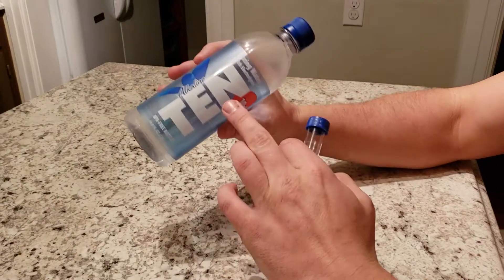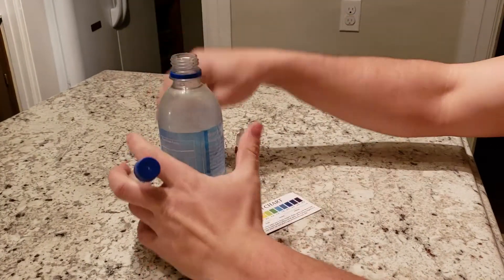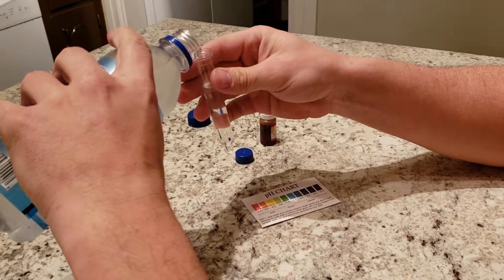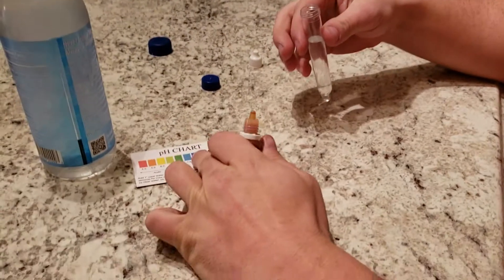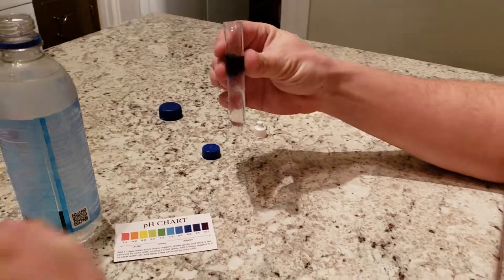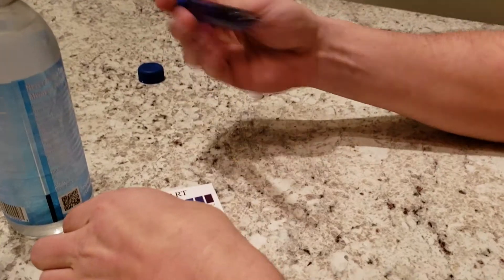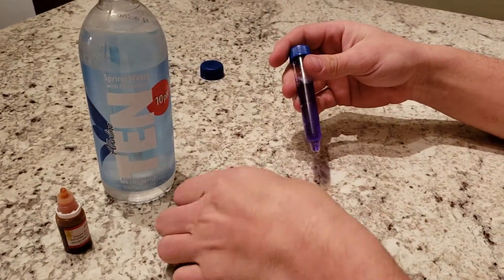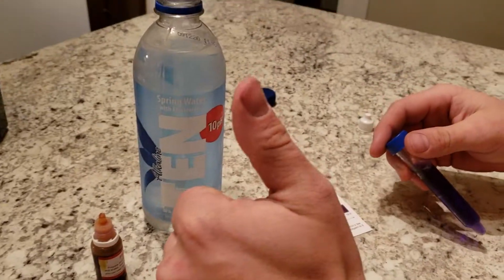Alkaline TEN ph test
This water is the highest ph rating I've tested so far! My new favorite? Maybe so!